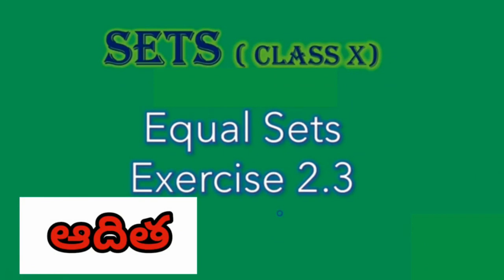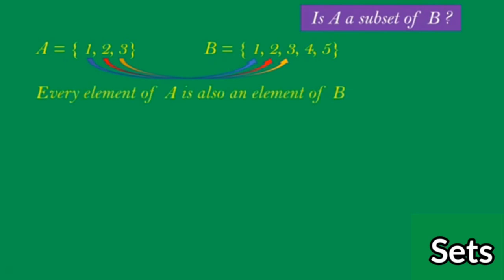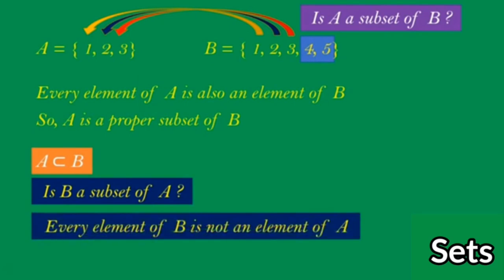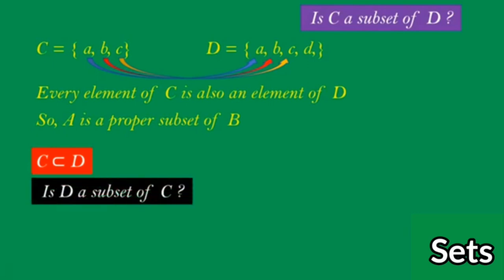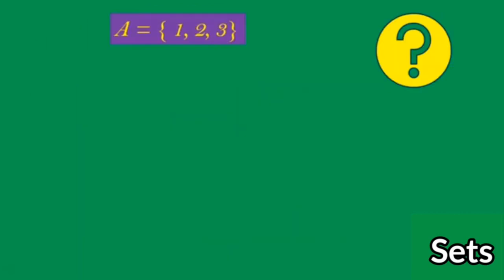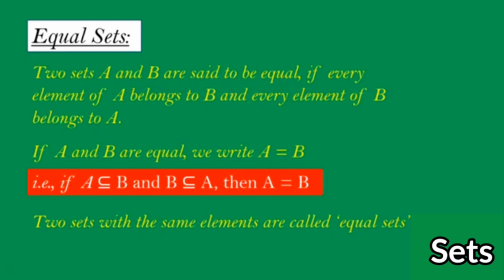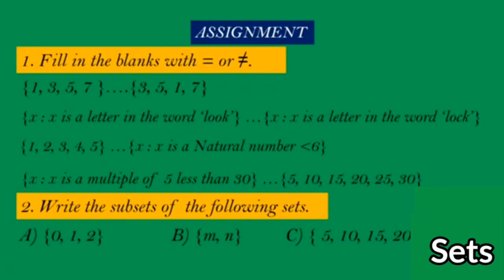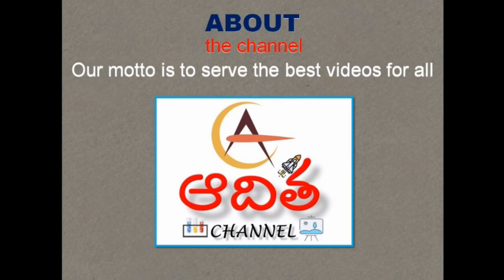X EM:EQUAL SETS (CHAPTER 2)సమసమితులు